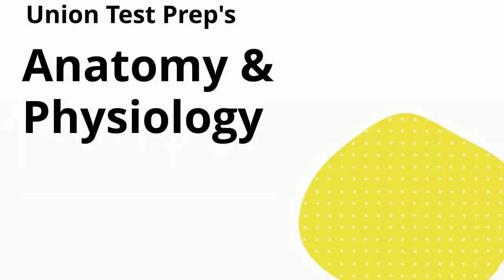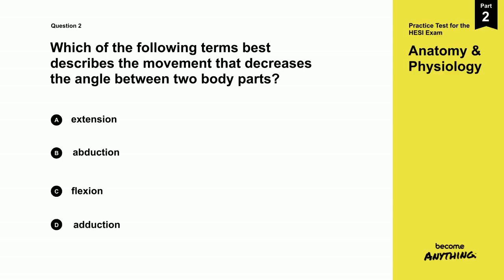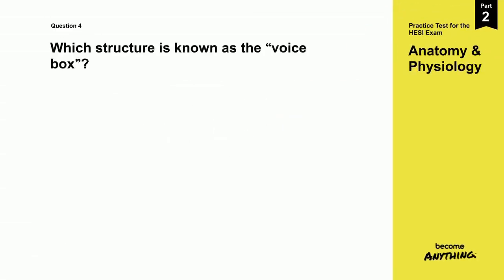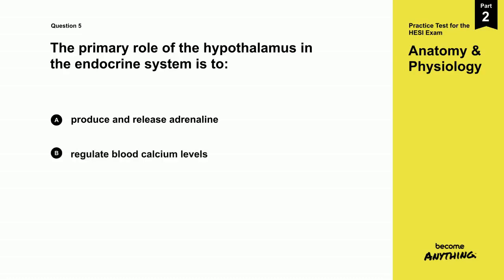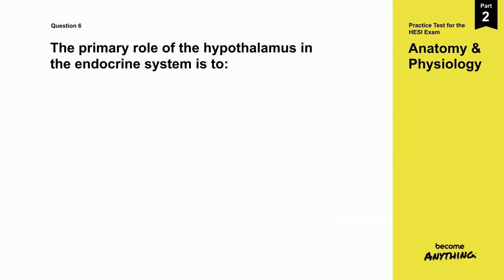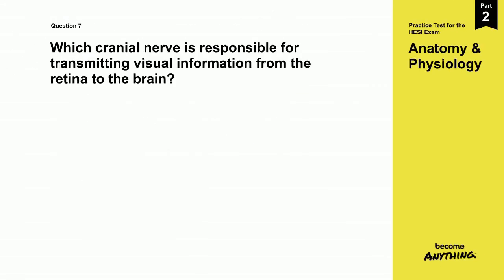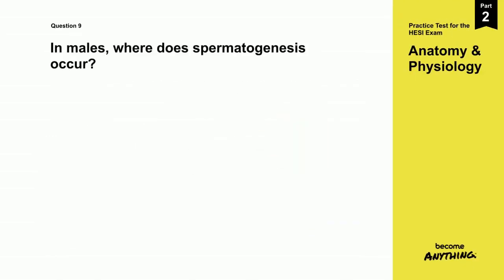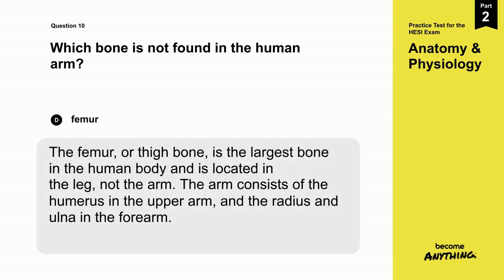Anatomy and Physiology Practice Test for the HESI Exam (Part 2)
Prepare yourself for success with our comprehensive Anatomy and Physiology Practice Test for the HESI Exam (Part 2)! Whether you're a nursing or healthcare student, this video is an essential resource to help you ace your HESI exam.

📖 In this video, we present a series of 10 questions that cover key topics in anatomy and physiology. Each question is crafted to challenge your understanding and help you identify areas that may require further study.

🎓 While this video serves as an excellent practice test, it's just the beginning of your journey towards HESI success. To access our full range of HESI practice tests, study guides, and flashcards, visit our Our comprehensive resources are designed to complement this video and provide you with a well-rounded preparation experience.

📚 Our website offers a wealth of valuable materials that will optimize your study routine and elevate your performance. Dive into our extensive collection of HESI practice tests, each meticulously designed to simulate the actual exam environment. Our study guides provide in-depth explanations, mnemonics, and tips to help you retain key concepts effectively. Don't forget to explore our flashcards, which make memorization a breeze.

👉 Ready to supercharge your HESI exam preparation? Click play on our Anatomy and Physiology Practice Test for the HESI Exam video and put your knowledge to the test! Get ahead, stay ahead, and achieve your dreams in the world of healthcare and nursing!